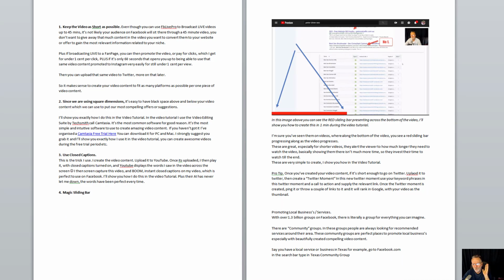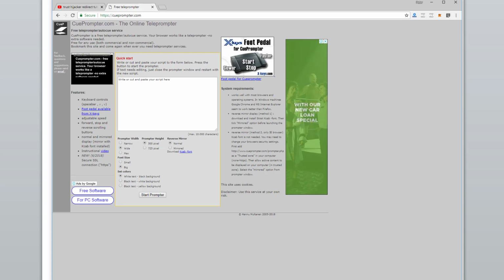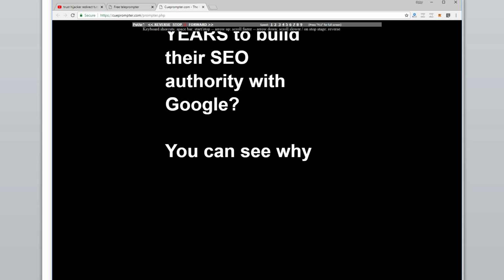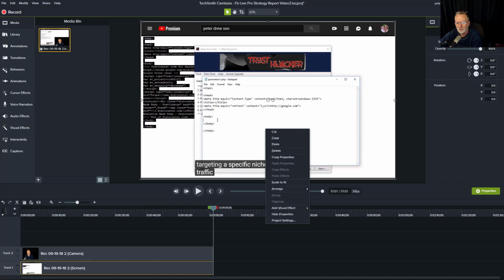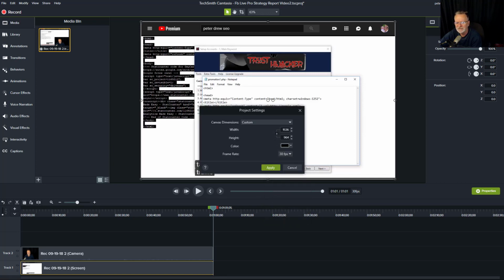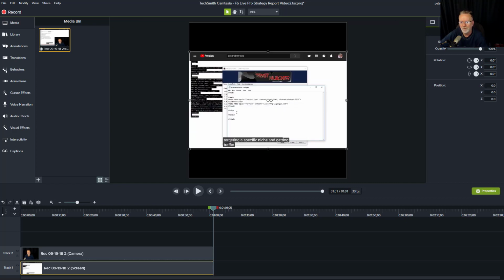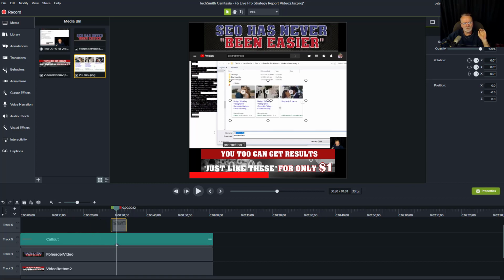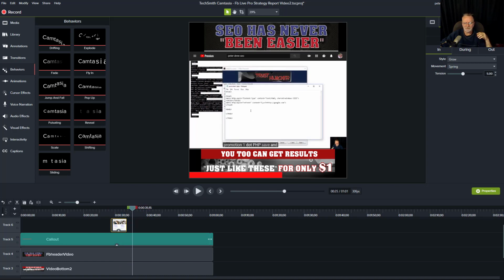Camtasia Tutorial 2018 Create Sliding Bar, Add Movement, for great conversions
+ PDF

camtasia tutorial pdf, camtasia tutorial youtube, camtasia 9 tutorials, camtasia tutorial powerpoint, camtasia download, camtasia 2018, camtasia tutorial zoom, camtasia sliding bar, camtasia square video,